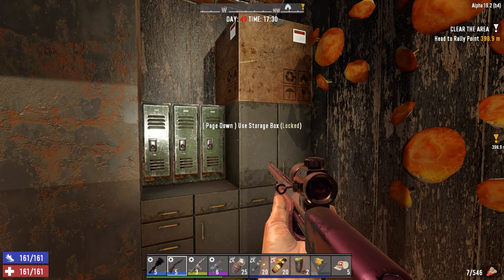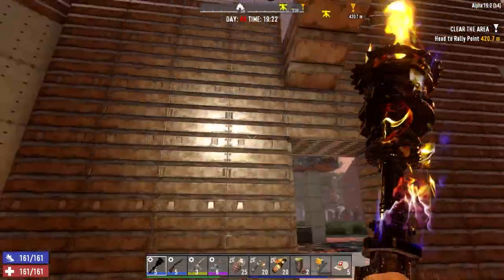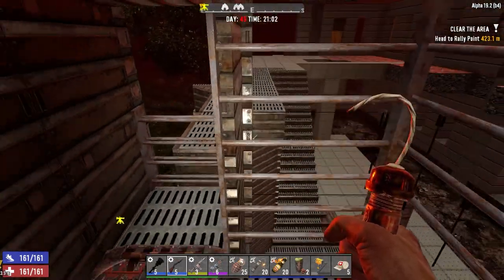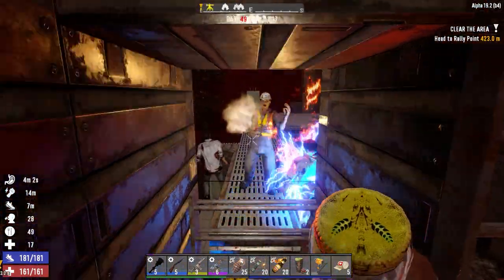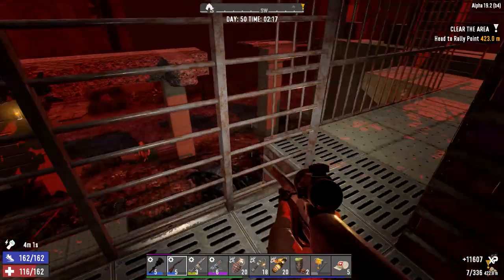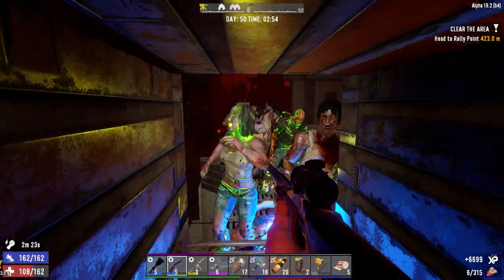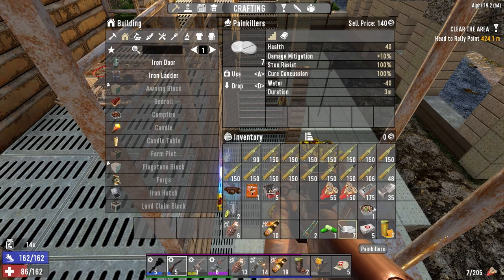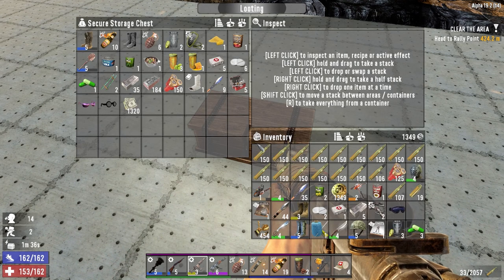7 Days to Die Alpha 19: Horde Control 07